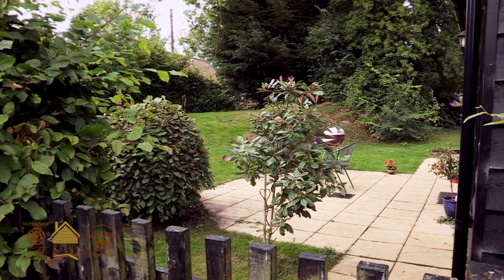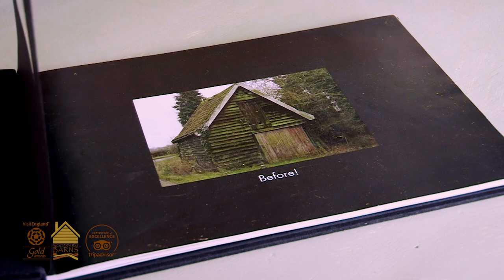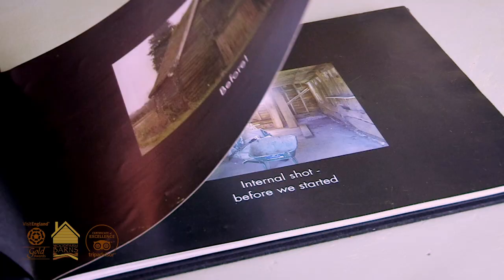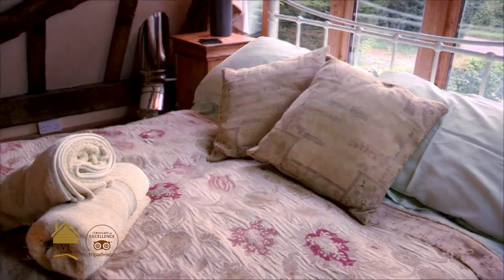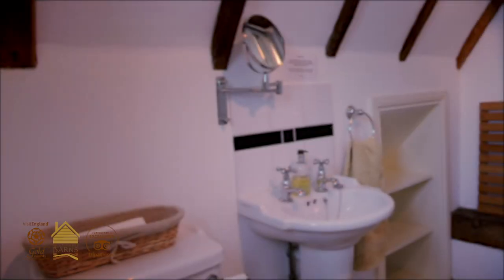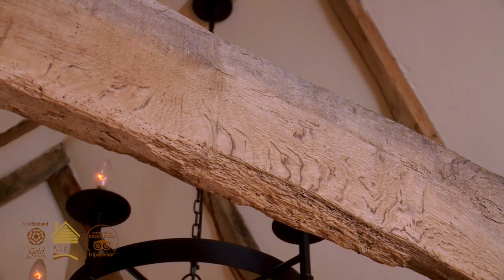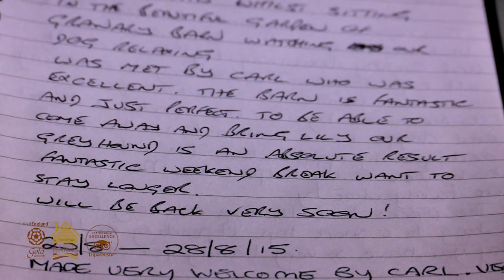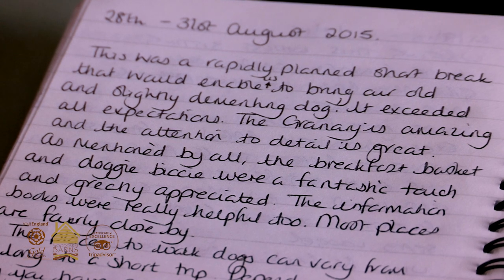The Granary Barn at Woodfarm Barns in Suffolk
The Granary Barn: Originally a grain barn, dating back some 300 years, it’s now a luxury holiday cottage in Suffolk. One of our private collection of dog-friendly holiday cottages down a leafy lane in the heart of the county.

WOODFARM IN A NUTSHELL:
Eight romantic, Dog-Friendly Holiday Barns and Cottages for couples in the heart of the Suffolk countryside, as well as two truly unique, moored, dog-friendly Holiday Barges in iconic Suffolk locations. Oh, and a cosy Country House in Tuscany too!

Thousands of Five Star Reviews on Tripadvisor, Facebook and Google: we’ve built a solid reputation for quality amongst dog owners. With up to 3 dogs very welcome in all our properties, we offer the pawfect places for some mutts meditation.

OUR BARNS
Shelter from the world in your very own Suffolk retreat. Seven of our eight holiday havens on land include their own private hot tub. There’s also a fully enclosed two-acre communal meadow for our canine guests to go bonkers and make new friends. Each personal sanctuary comes with your own fully enclosed garden.

OUR BARGES
Quirky restored Dutch Barges, which have both featured in The Times’ Best of lists: one in a feature on the ‘Best Love Nests’, and the other in the ‘Best Unusual Holiday Homes in the UK’.

A romantic one at The Tidemill in Woodbridge, which is an idyllic bolthole for couples or small families, and a cavernous one on the quay at Snape Maltings, which is a haven for family and friends.

Both Barges offer stunning river walks in either direction and are a stone’s throw from great dog-friendly pubs and a range of boutique shops, coffee shops and delis.

OUR TUSCAN BOLTHOLE
Our Tuscan hideaway is your very own romantic sanctum. This traditional Italian hillside country home for 2 is your perfect personal retreat, with breathtaking views. Overlooking the historic medieval city of Lucca and just 45 minutes from Pisa airport. Fully enclosed South-facing terrace, and further gardens.

You can find all our properties, prices, availability, photos & videos, and thousands of Five Star reviews at...